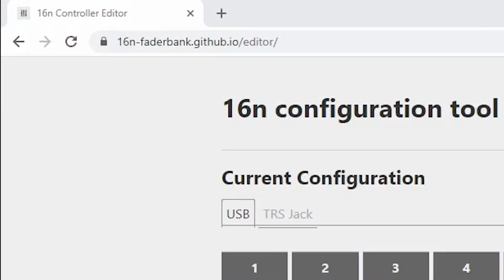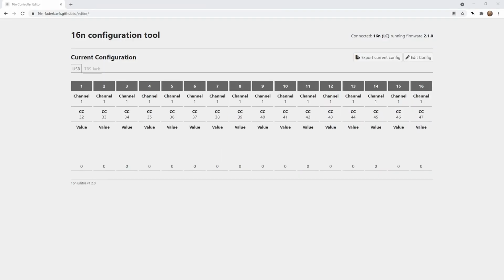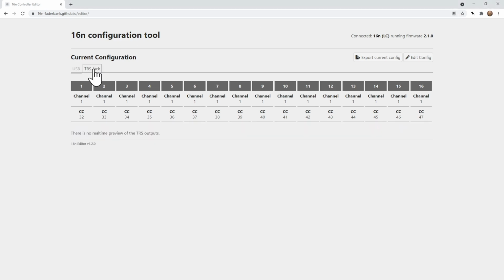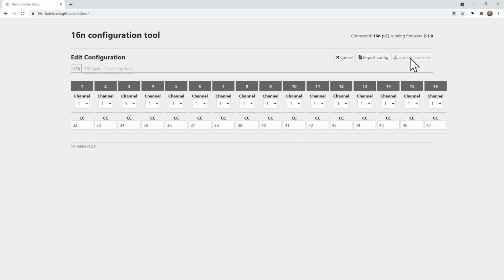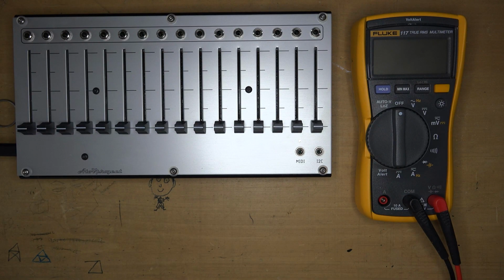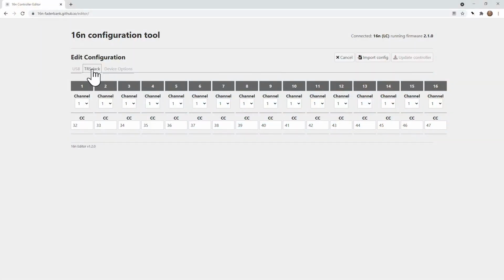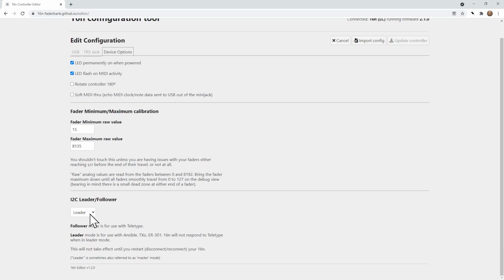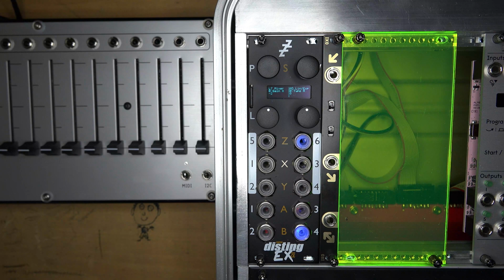Building the 16n AtoVproject Rework kit (and a sneak preview of IXO from XOXO Modular)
In this video, I show the whole build process for the AtoVproject 16n Rework - a faderbank with 16 analog CV outputs, USB and TRS MIDI output, and also TRS I2C output. It pairs well with our MIDIXO module, as well as IXO - one of several new modules being released by XOXO Modular in the next month or so. IXO is a cousin to MIDIXO: while it does away with MIDIXO's ability to act as a standalone module, it adds a third jack to become the ultimate TRS MIDI+I2C breakout for modules like Disting EX, ER-301, Teletype, etc. More info on IXO and other new modules coming soon, so stay tuned!

00:00 Intro
1:20 The Back Side
3:13 The Front Side
9:45 Testing
12:40 Sneak Peek at IXO (+ 16n + Disting EX)

[FYI: AtoVproject supplied me with this kit as a review unit]